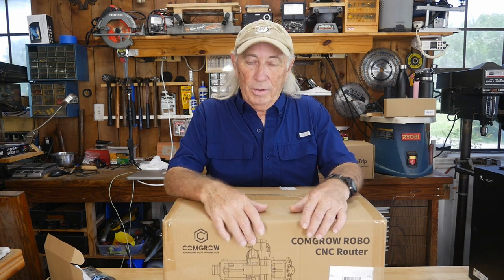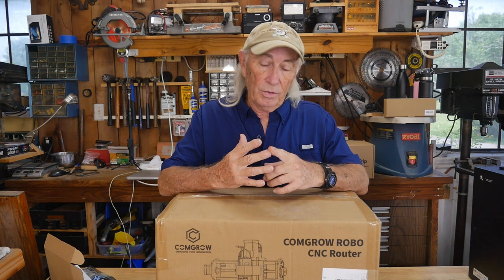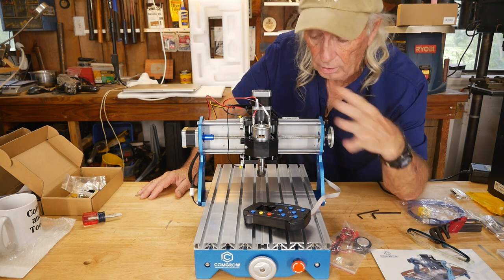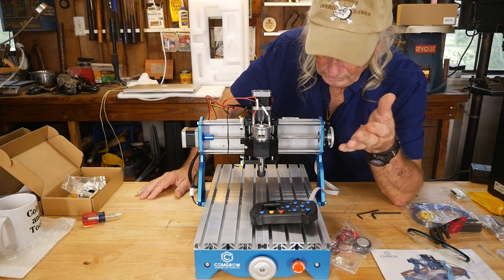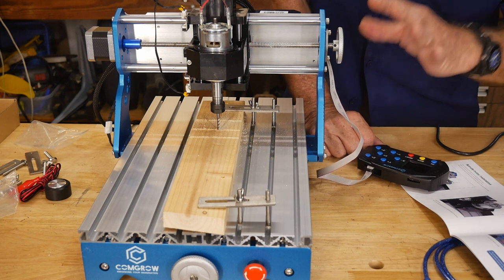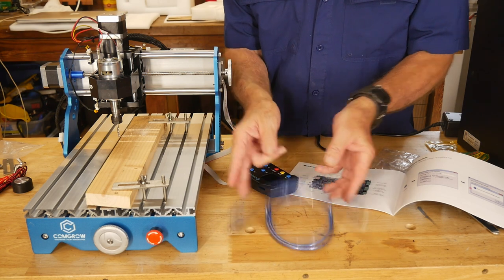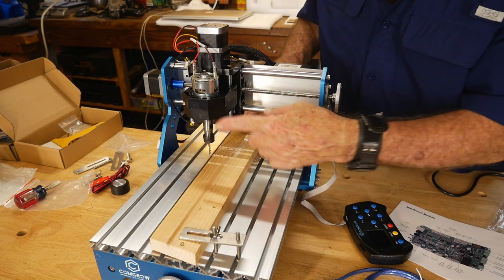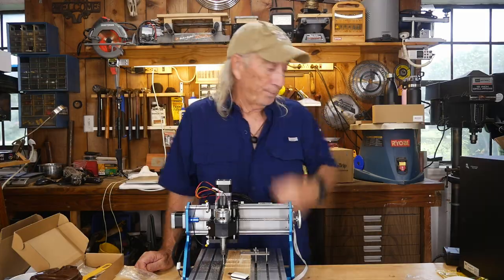Best CNC router machine from Comgrow deal 2022 and optional laser ! @ C&T episode 244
Review for the CNC Comgrow machine both router and can use a laser head, Other topics on this channel include:wood projects, tools, tool repairs, custom jigs, basic wood shop work, wood tools, 3D printers, RV repairs, car repairs, custom work